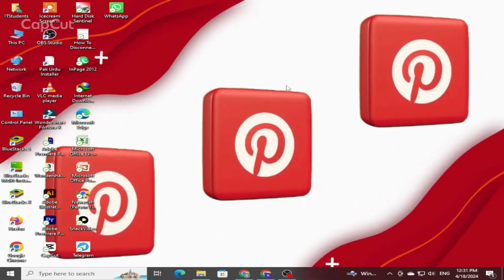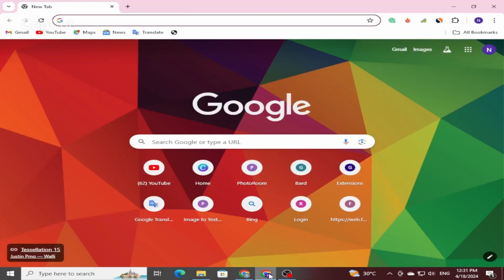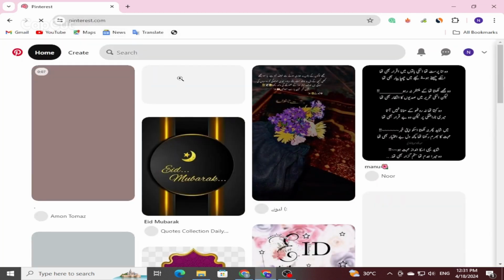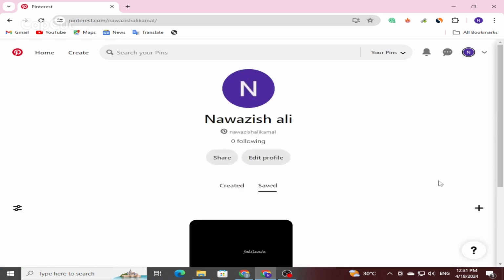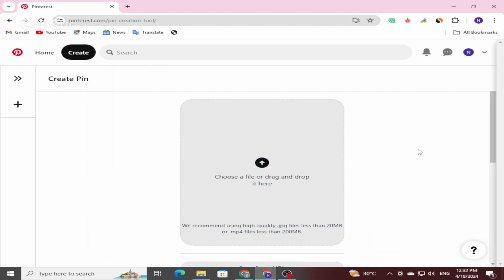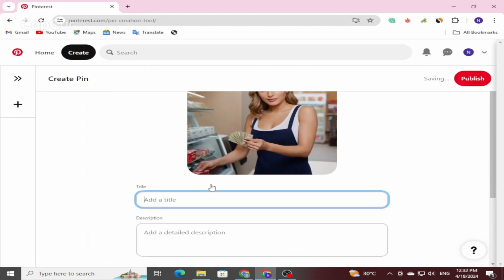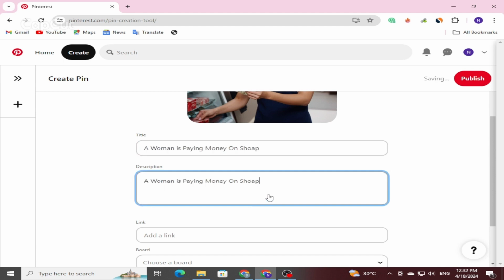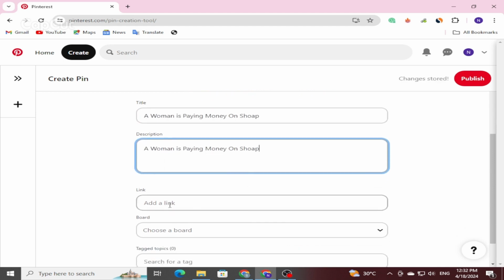How to Post and Pins on Pinterest _ Tutorial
Ready to share your creativity and inspiration with the world? In this tutorial, we'll walk you through the steps to post and pin on Pinterest, allowing you to showcase your favorite content and ideas to a global audience. Whether you're sharing DIY projects, recipes, fashion inspiration, or travel destinations, knowing how to effectively post and pin on Pinterest is key to expanding your reach and engaging with like-minded individuals. Follow along as we demonstrate how to create pins, upload images, add descriptions, and organize your boards on both desktop and mobile platforms, empowering you to curate captivating collections and connect with others through visual storytelling.

Step By Step:

Go to Pinterest.com: Open a web browser and navigate to the Pinterest
Click the Plus Button: In the top left corner of the screen, click on the "+" button.
Choose "Create Pin": From the dropdown menu, select "Create Pin."
Upload Image/Video: Click the arrow icon or drag and drop your image/video file from your computer into the upload window.
Edit (Optional): Similar to the mobile app, you can use the editing tools on the website to enhance your image/video before publishing.
Add Details: Fill in the title, description, and destination link for your pin.
Choose a Board: Select the board where you want to save your pin or create a new one.
Publish Your Pin: Once everything looks good, click the "Save" button to publish your pin.
Posting a Pin from the Web:

Find the Image/Video: While browsing the web, locate the image or video you want to save as a pin.
Right-Click (or Long-Press): Right-click on the image/video (or long-press on mobile devices) and select the option to "Copy image address" or "Copy link" (depending on your browser).
Go to Pinterest: Open the Pinterest app or website and follow steps 2-8 from the "Posting a Pin from Your Device" section (either mobile or website instructions).
Paste the Link: When adding details for your pin, paste the copied image/video address or link into the destination link section. Pinterest will automatically populate the image/video for your pin.
Complete and Publish: Fill in the title, description, and choose a board as usual. Then, publish your pin.

By the end of this tutorial, you'll have the knowledge and skills to effectively post and pin on Pinterest, allowing you to share your passions, interests, and creative projects with a global community of Pinners.

Have questions or topics you'd like us to cover? Drop them in the comments below – we're here to help you navigate the digital world!